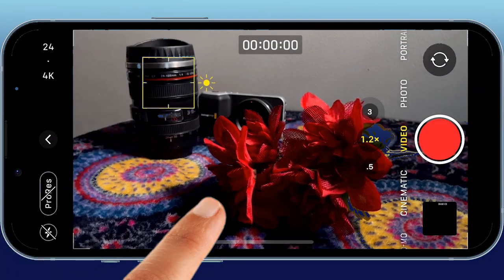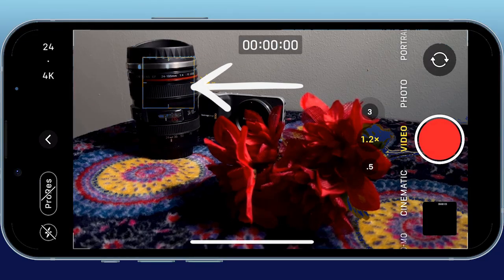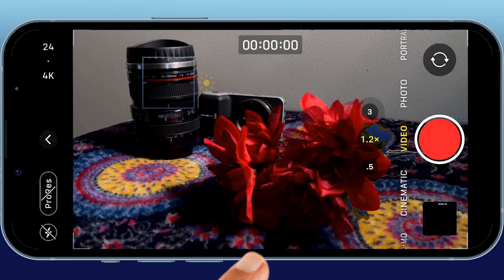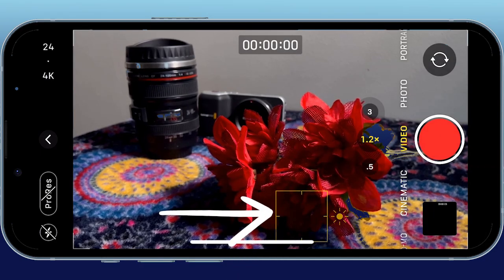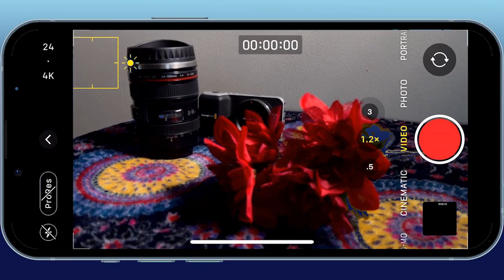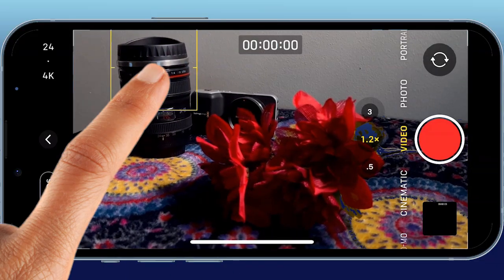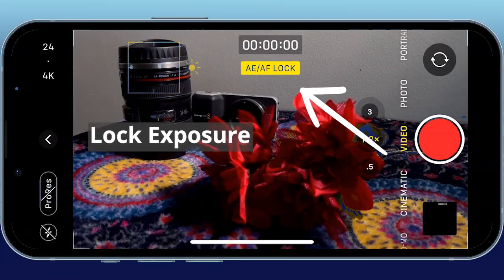Your iPhone Exposure is Making You Look Bad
This video breaks down the concept of exposure in photography and videography, illustrating overexposure and underexposure. We show how too much or too little light impacts image quality, offering essential camera basics for photography for beginners. This guide will help you understand the exposure triangle and prepare you for your next steps in digital photography. 📸